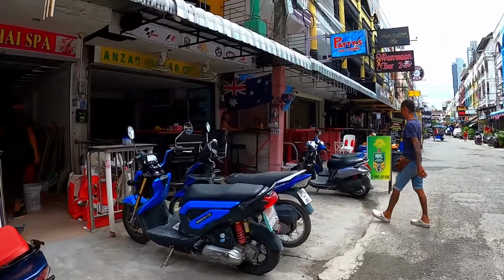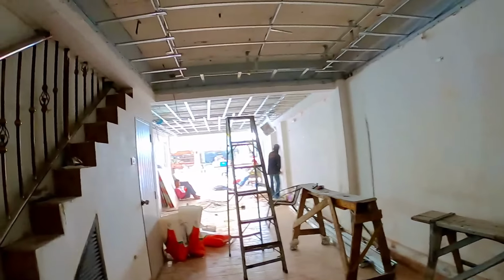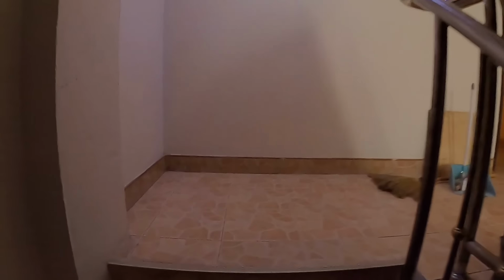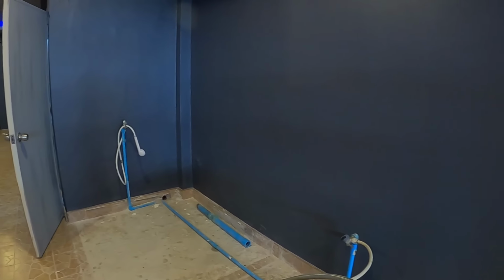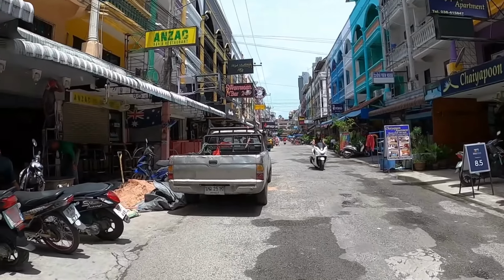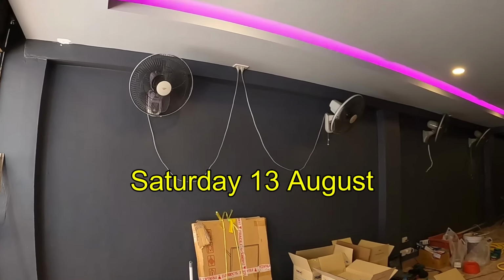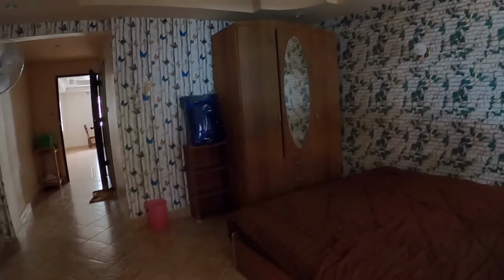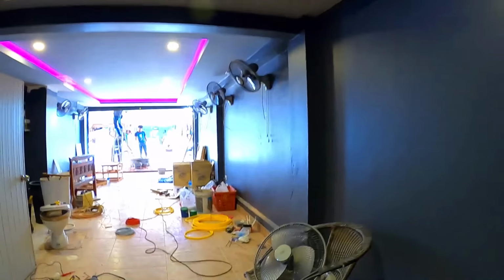Pattaya Thailand, Update on Amon's 2nd Bar extension on Soi Pothole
Showing you guys, step by step, what is involved in setting up a New Beer Bar extension on Soi Pothole in Pattaya Thailand.  If you would like to see more videos like this, please support this channel by clicking and buying a coffee, it really helps to make the videos YOU like to watch.